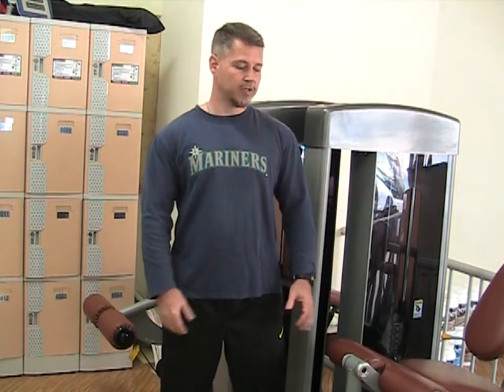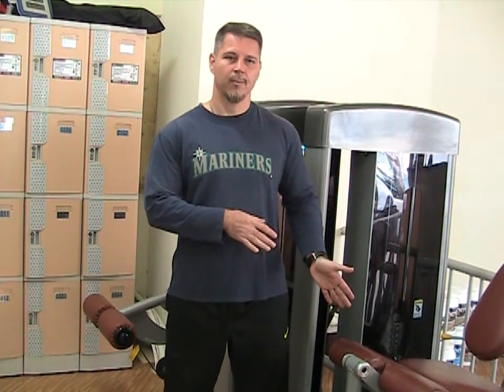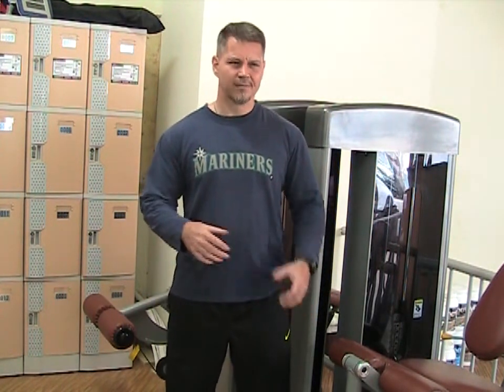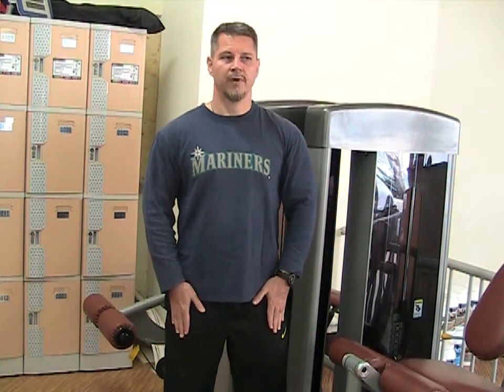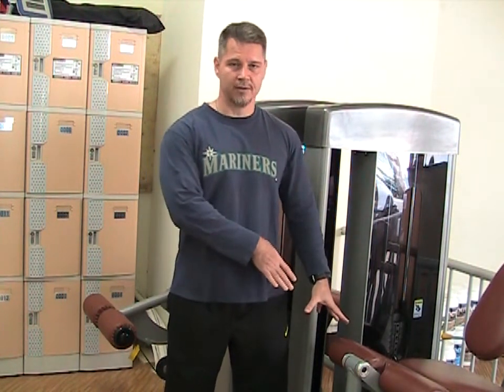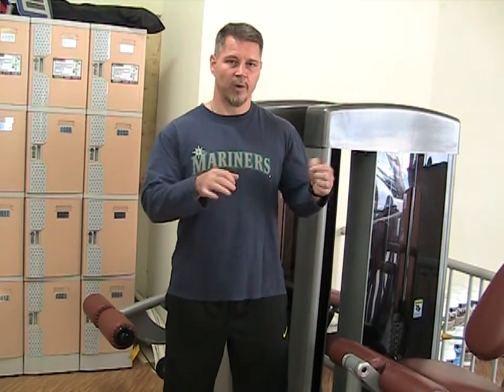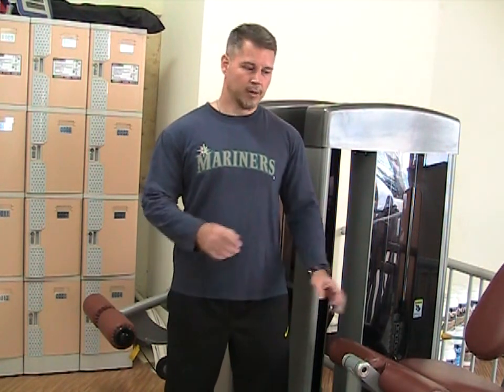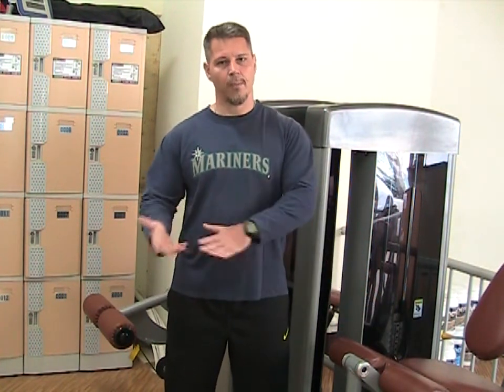Machines for functional fitness?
What role can machines play in functional fitness? We often tout the advantages of no-machine training, but machines can play a role. "Isolate then integrate" is an important concept for anyone looking to strengthen a weakness. Sometimes compound movements hides muscle weaknesses by allowing stronger muscles to dominate the movement at the expense of the weaker muscles. Machines isolate muscles, allowing you to focus on them and making weaker muscles stronger. Then when you go back to compound movements, the weaknesses in your kinetic chain are stronger. Plus, machines can hit angles that compound movements miss. Finally, the ability to isolate muscles is useful when something like your lower back is sore and compound movements are therefore out of the question. So used smartly and not as your main fitness tool, machines are useful.